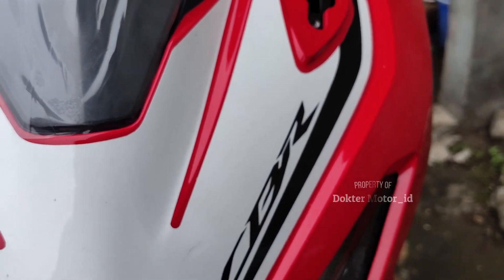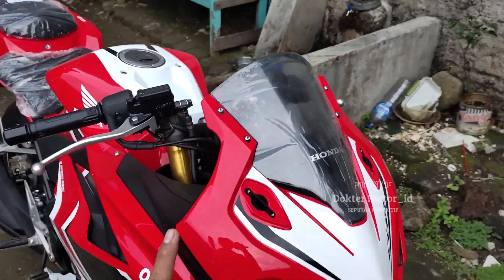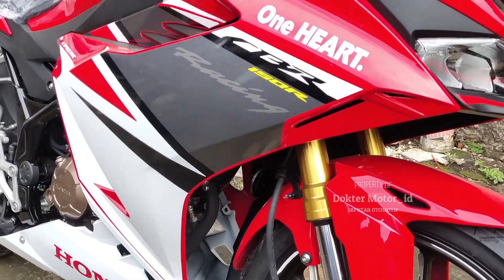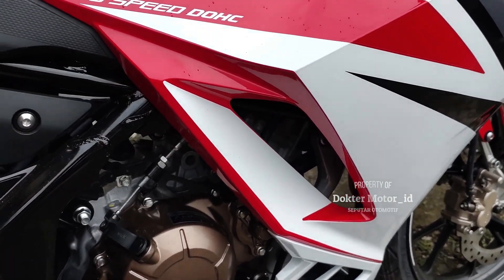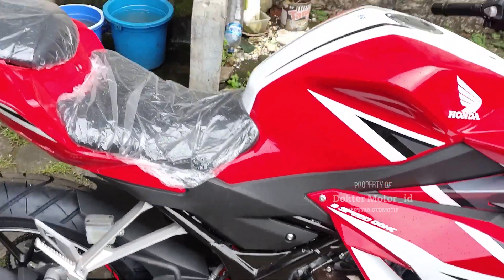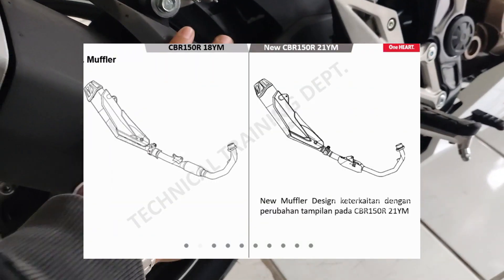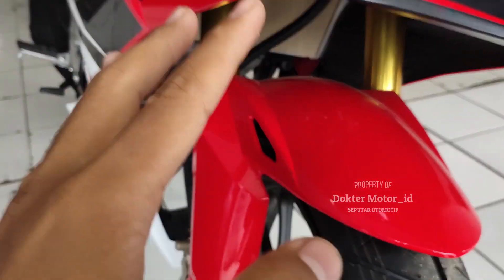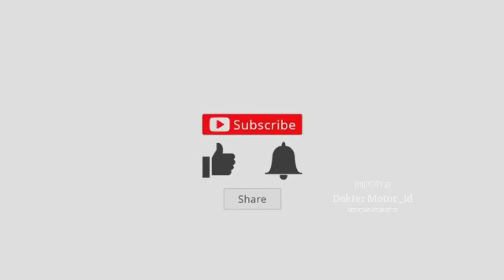Full Review CBR150R 2021 | First Impression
Honda CBR150R resmi meluncur. Desain mirip CBR250RR, suspensi USD, plus Assist/Slipper Clutch.
Suspensi identik dengan Ninja ZX-25R tipe SFF-BP !
Ini dia Honda New CBR150R yang wajahnya mirip banget sama kakaknya, Honda CBR250RR!
Begitu mirip, begitu identik, sampai sulit dibedakan nih bro dari depan.
All New Honda CBR150R, the real sports bike dengan desain baru yang lebih massive dan aggressive yang bakal bikin Brosis merasakan sensasi racing motor sports di jalanan.
Mesin All New Honda CBR150R mempunyai power 17,1 PS/9000 RPM, torsi 14,4 NM/7000 RPM. Sistem kopling sudah dilengkapi assist clutch & slipper clutch

Divideo kali ini Dokter Motor akan Mereview Motor Terbaru All New Honda CBR150R.

Kita akan berikan tips dan tutorialnya guys,,..
Untuk lebih lengkapnya cek video nya sampai selesai yaa BroSist.

Untuk Sahabat Doktermotor_id
     INFO OTOMOTIF
     TUTORIAL OTOMOTIF
Lihat di 👇

See U Next Video,..